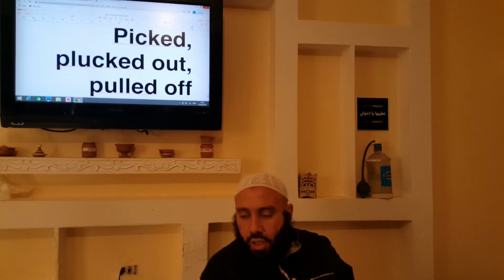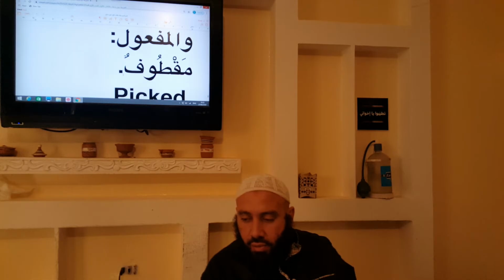222: Al Arabiyyah Bayna Yadayk (2014 Edition): Book 1 – Part A - Ustadh Abdul Karim